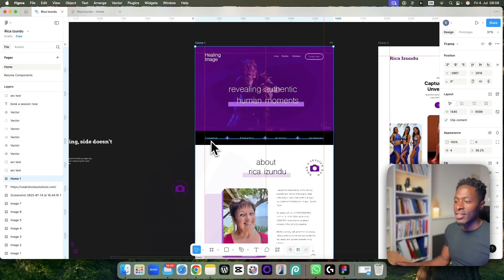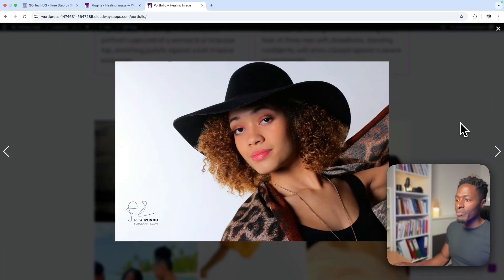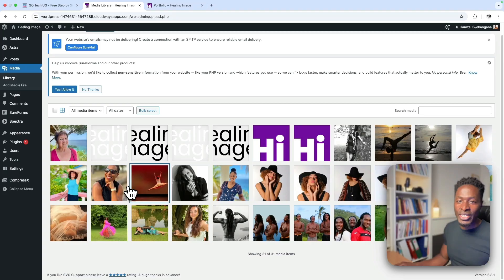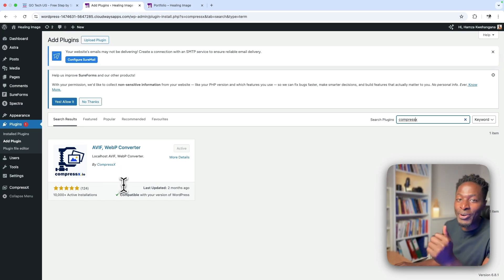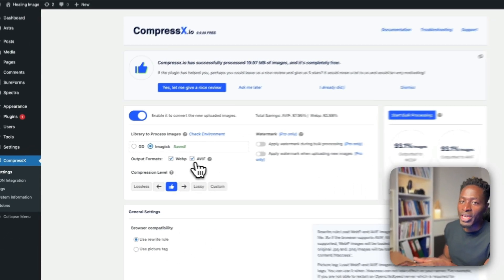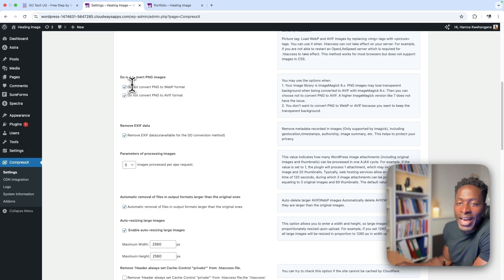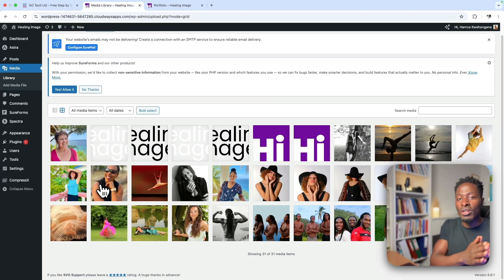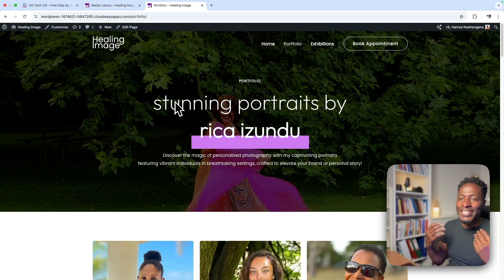CompressX - Best Free WebP and AVIF Converter WordPress Plugin?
See the power of CompressX, a FREE WordPress plugin that takes your website to the next level! In this video, I show you some of its features unlimited image compression, conversion, and resizing for JPG and PNG files, support for AVIF and WebP formats, and automatic optimization for new uploads.
CompressX saves original files, creates a dedicated folder for optimized images, and serves AVIF or WebP based on browser support.

Timestamps::
1:06 Intro:
3:27 Getting started with CompressX 3:27
8:53 How to compress an image to WebP and AVIF in WordPress
11:55 How CompressX serves images in the browser
13:50 Why I choose CompressX for this project
15:11 Closing